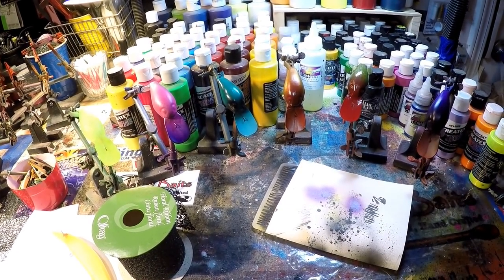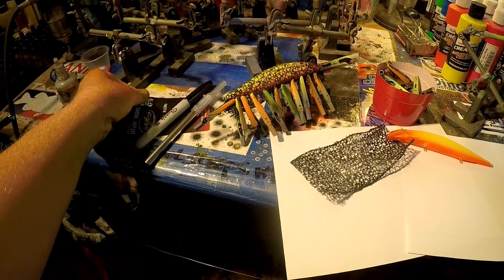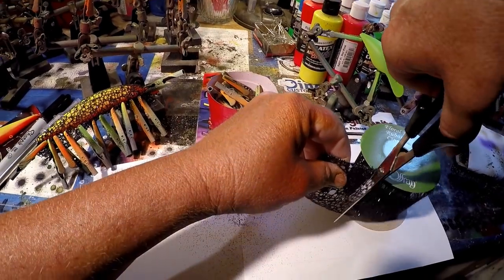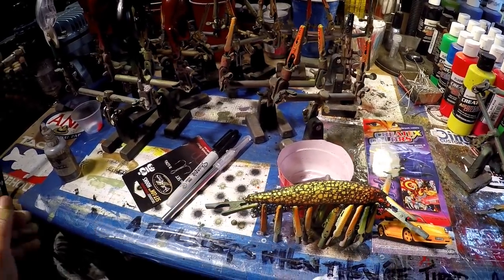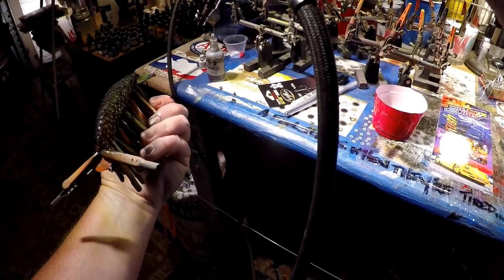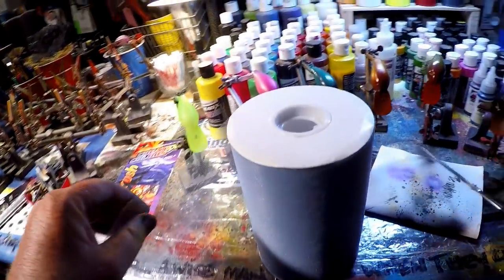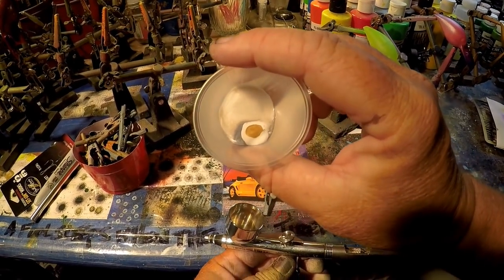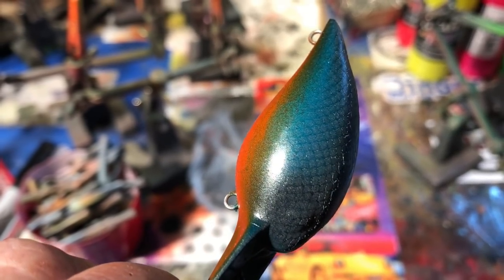SPRAY SESSION SATURDAY: "STENCILS AND LAYERS" (Part 1 of 3 - Fabric Overlays)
EVERYTHING I USE IS LINKED BELOW!!
Hey all... This was going to be one solid video, until I realized it was gonna be an hour or better in length. Not even I can sit through that in one visit. Part 1 covers a great Easter egg secret  in 3D effects layering, and working with Tulle to develop fish scale patterns. Part 2 will drop within the next 24 hours. Part 3 should be edited and up by Tuesday July 3rd.
Thanks as always for spending time on my channel. I hope you have been able to steal a few tips and tricks of the trade, and I'll pick it up on Part 2 with hand cutting stencils, craw stencil  patterns and hard stencil technique.
Cheers, and have a great day!   - Jen at JBCo.

By supporting this channel on Patreon, you're helping me to provide better resources for this community to aide in teaching folks of all ages how to paint custom lures with more efficiency and give you all more frequent uploads and better bigger videos. THANK YOU!!

Respirators:
3M (Large)
3M (Small)